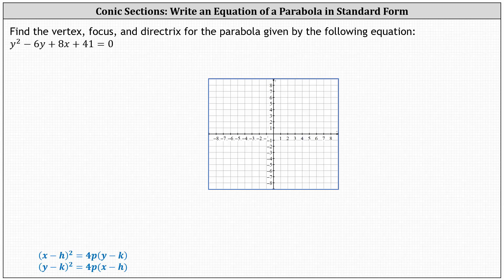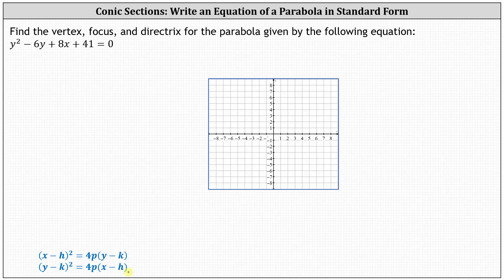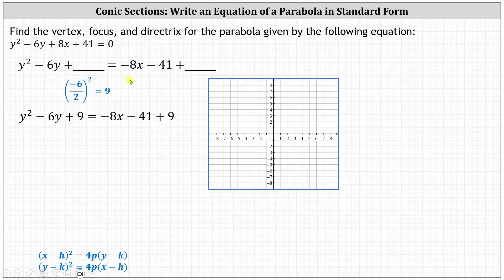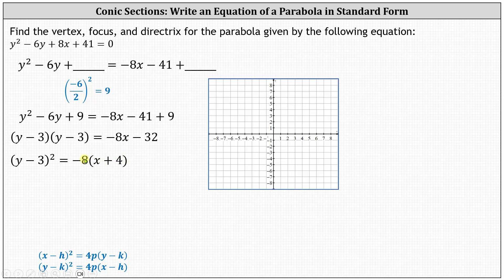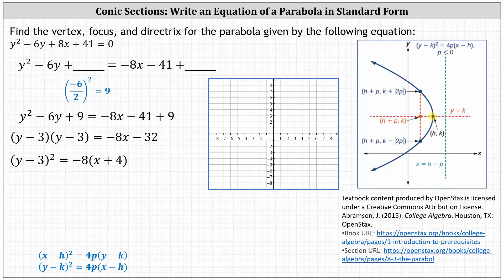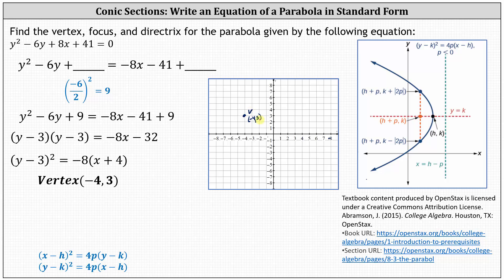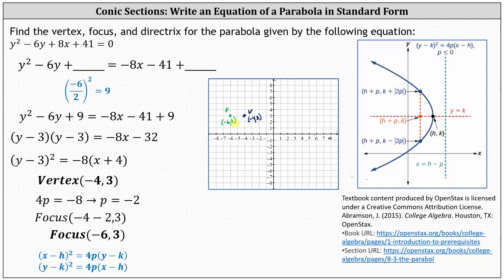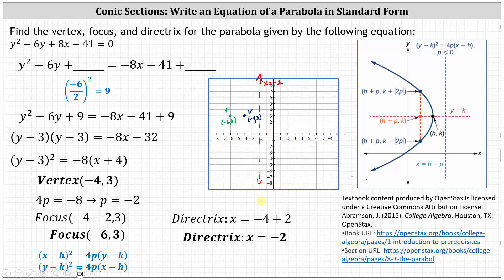Write the General Form of a Parabola in Standard Form: Find the Vertex, Focus, and Directrix (Left)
This video explains how to write the general form of the equation of a parabola in standard form to find the vertex,  focus, and directrix.